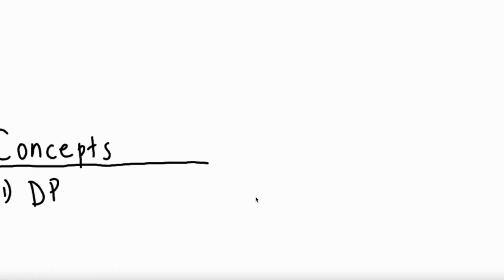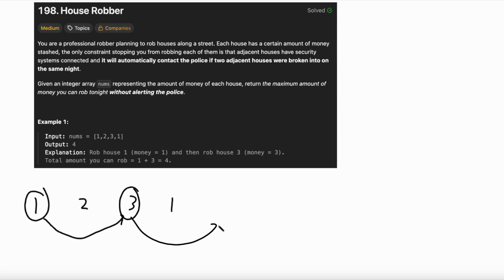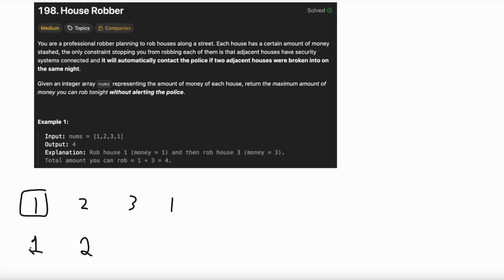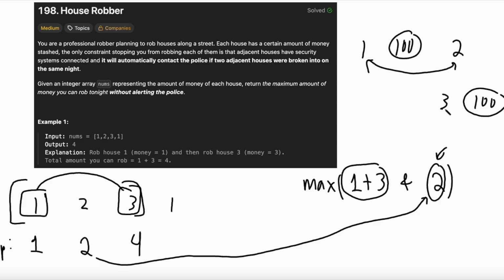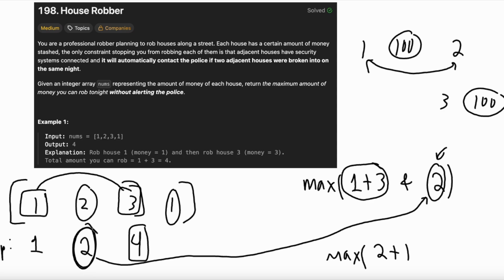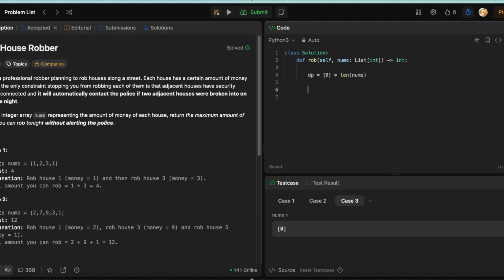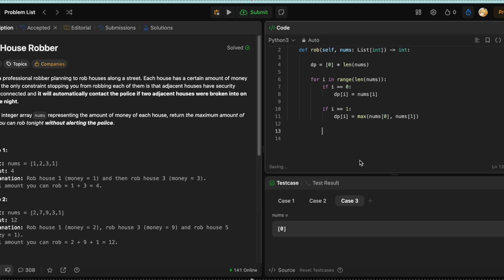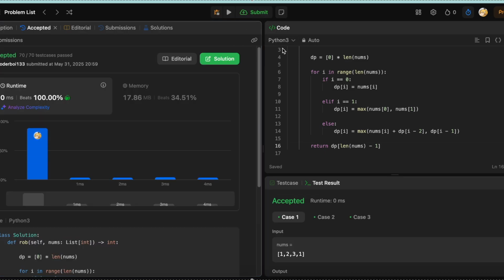LeetCode 198. House Robber